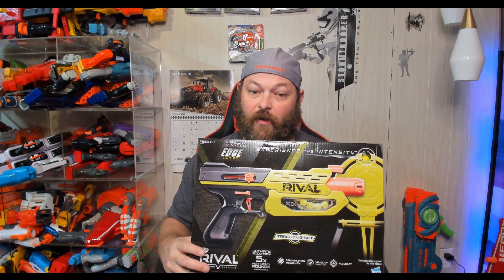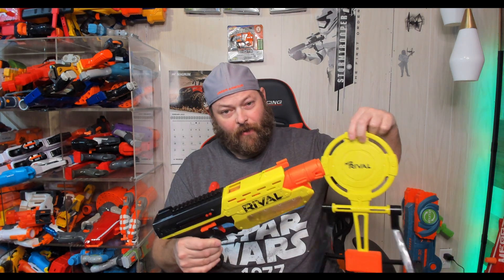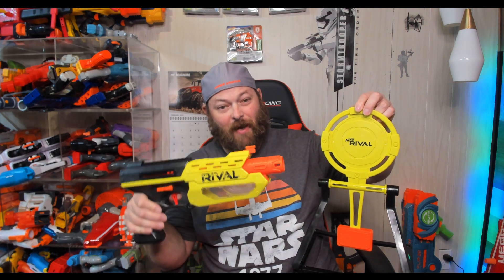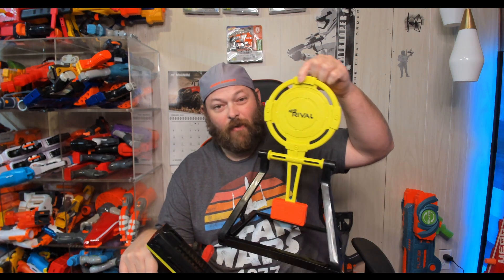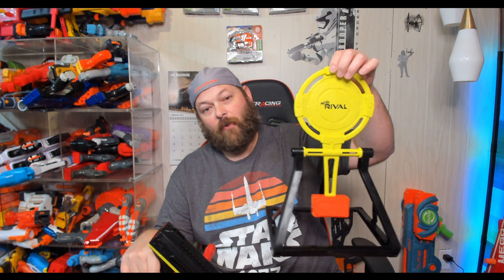Nerf Rival Mercury blaster review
This is a review of the Nerf Rival Mercury blaster.

I will unbox these blasters then we will talk about them some good and bad.
I will put these blaster on the range and see how they do I will also test there speeds with a Chronograph so see what these blasters can do.

I will follow up with my final thoughts and if you should buy the blaster or not.

For more great reviews of blasters please feel free to watch the reviews playlist.